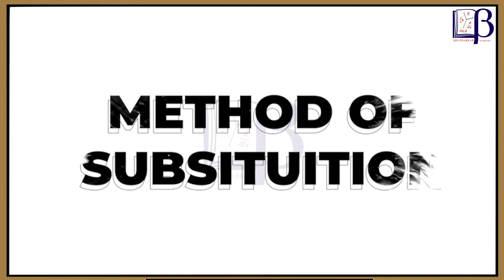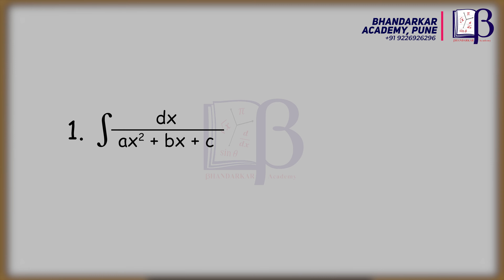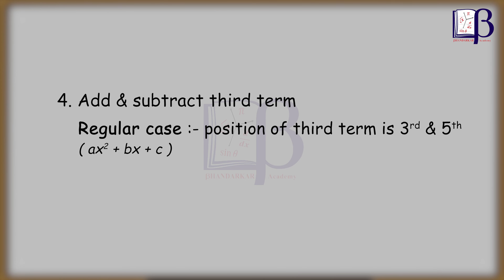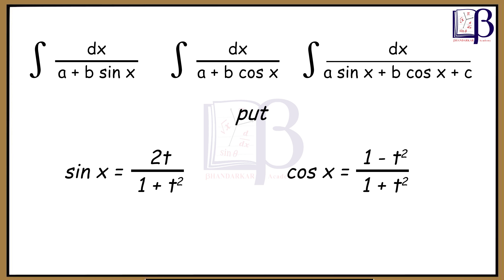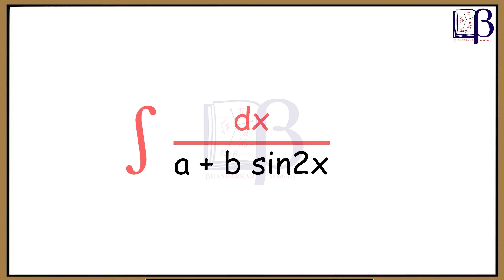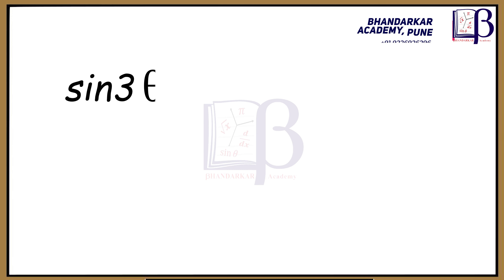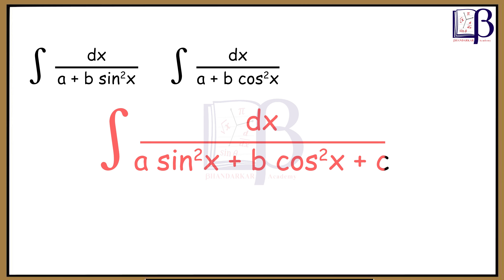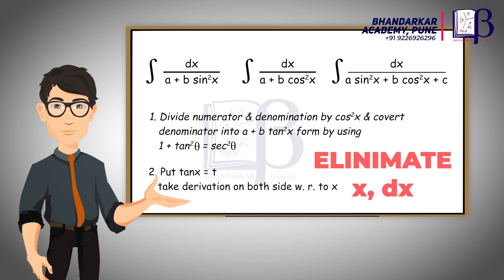Integration,Methods of substitution,integration by parts formula song, Mathematics,Bhandarkar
formulas song for methods of substitution

download our android video lectures  Application
Bhandarkar Academy polytechnic coaching for all subjects and all branches  coaching